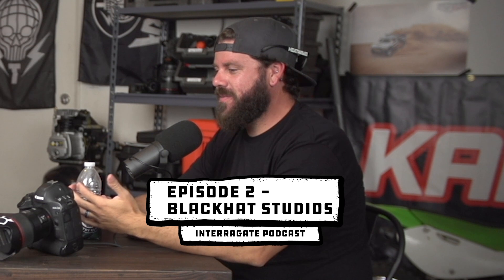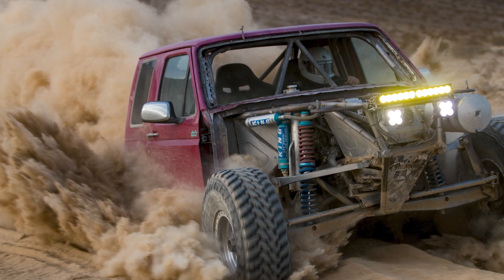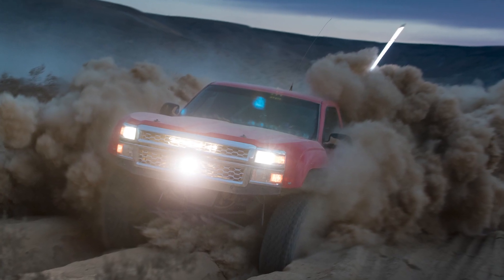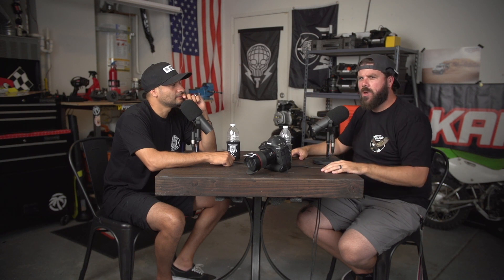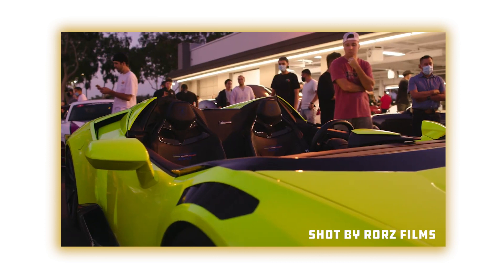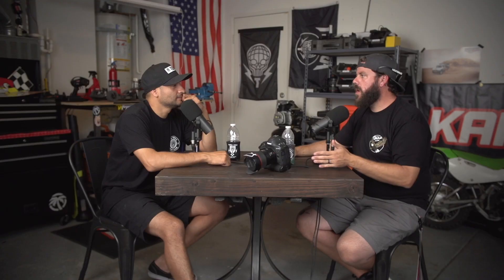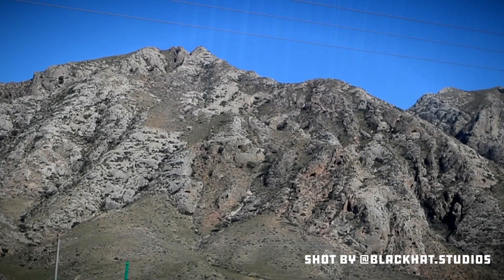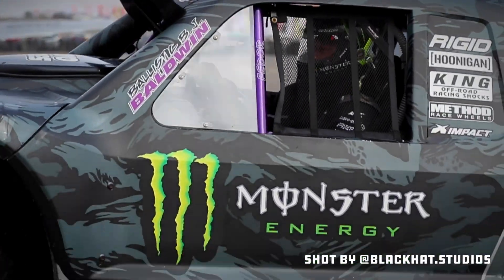BlackHats History with BJ Baldwin + Prerunners at a Car Show? | INTERRAGATE PODCAST